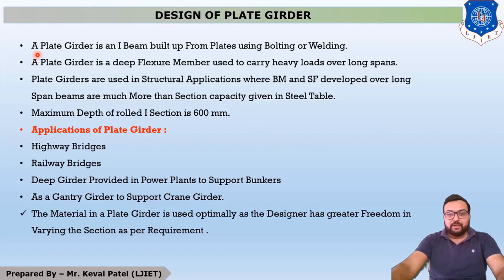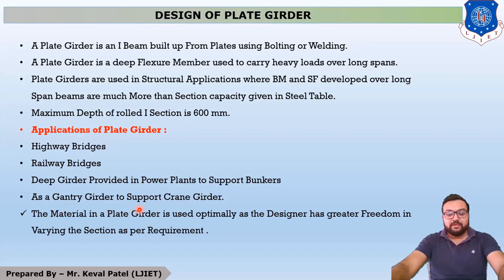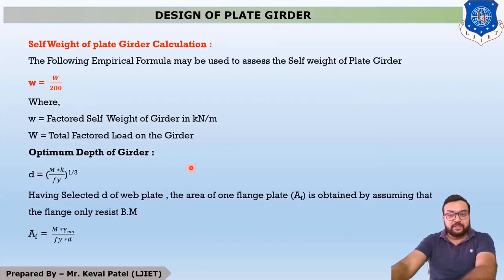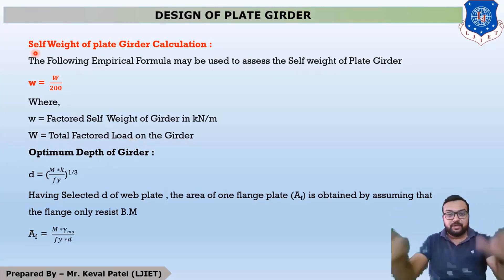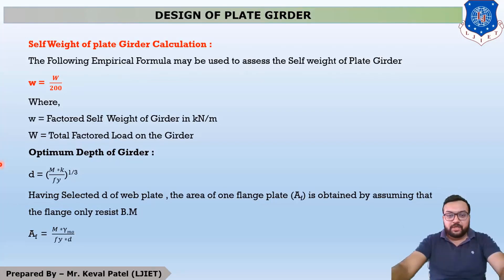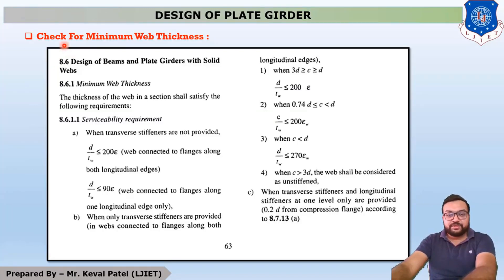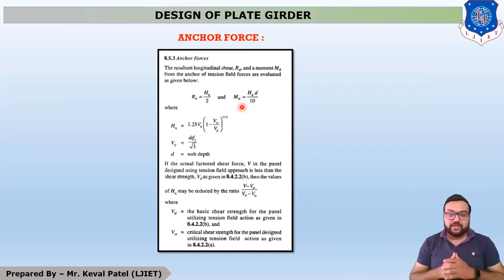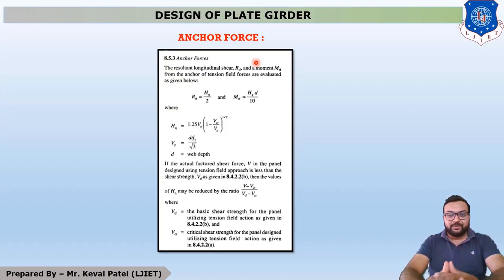Lec-33_Check for Design of Plate Girder | Design of Steel Structures | Civil Engineering